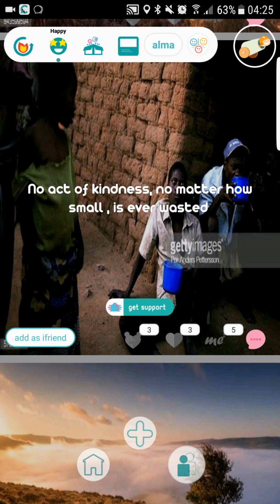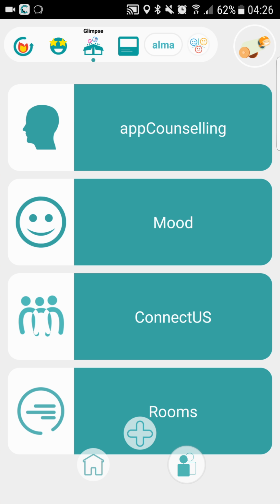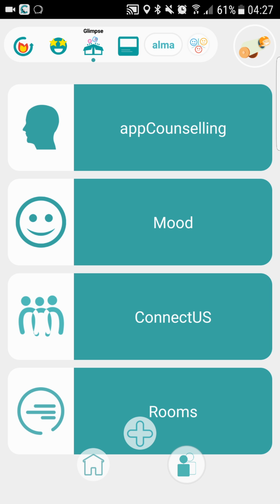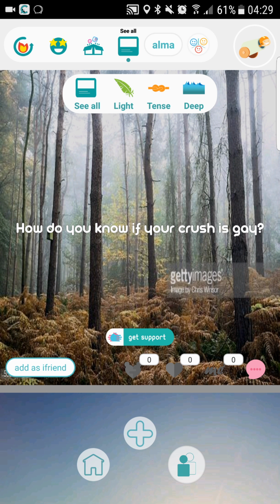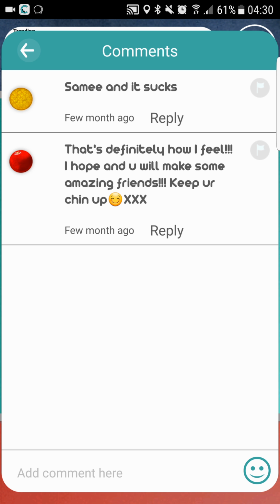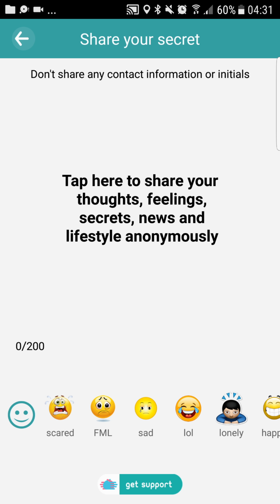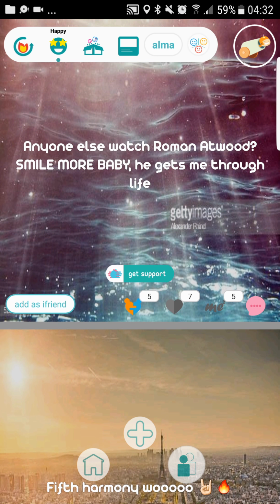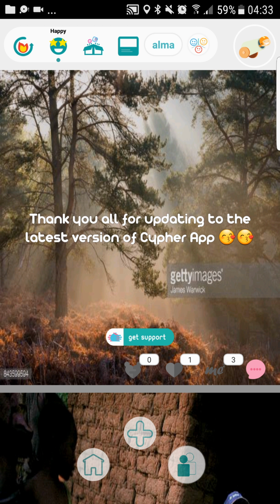How Cypher App works